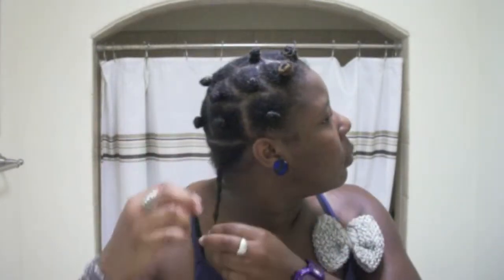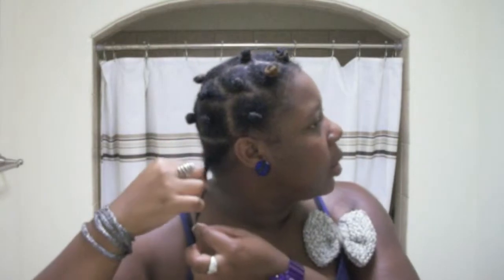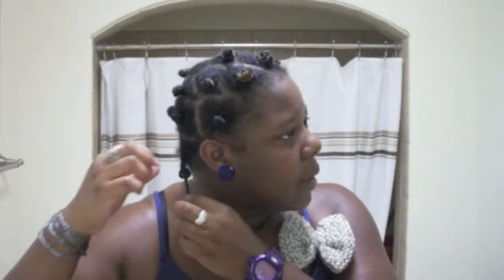Curly Butter Cream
Product(s):
Shampoo is Organix Coconut Milk Shampoo

Conditioner is Chile con Romero ( Chilly and Rosemary extract)

Styler is Curly Butter Cream by Miss Jessie's

I suggest instead of spending money just ask for a sample! Some companies take forever to get back to you, but its worth it. Be sure to let them know what your hair texture is (if you know it of course) and allow them to suggest something for you.